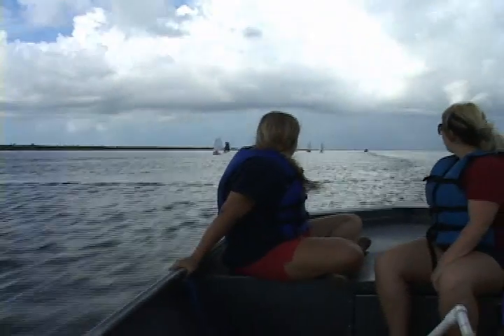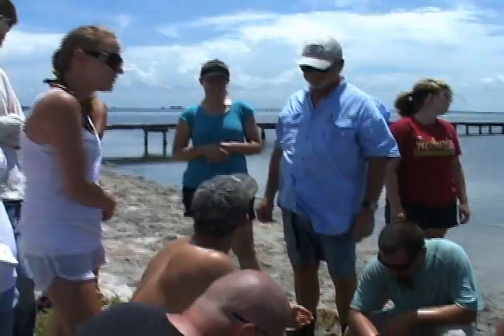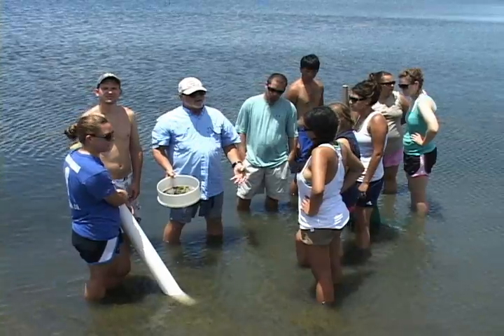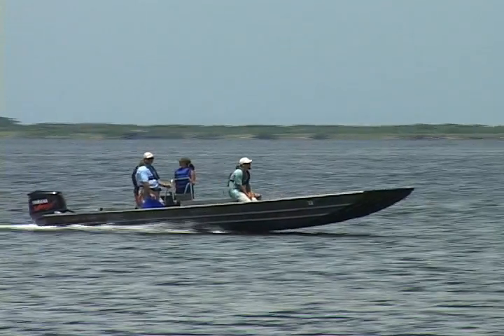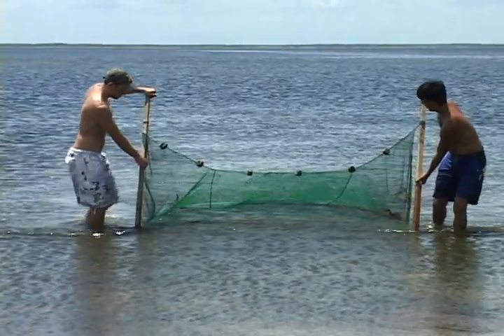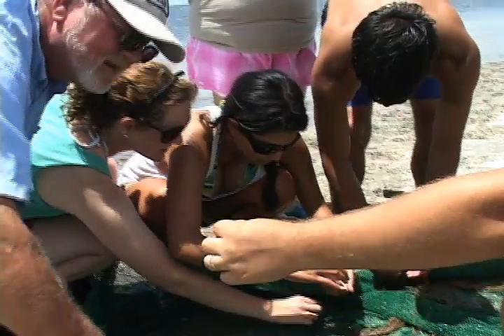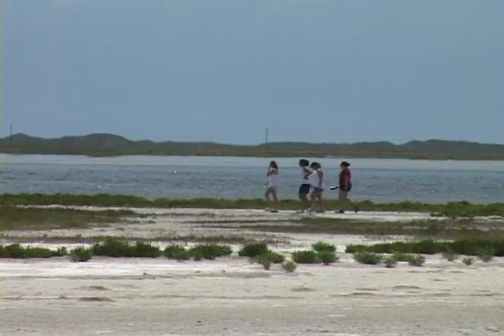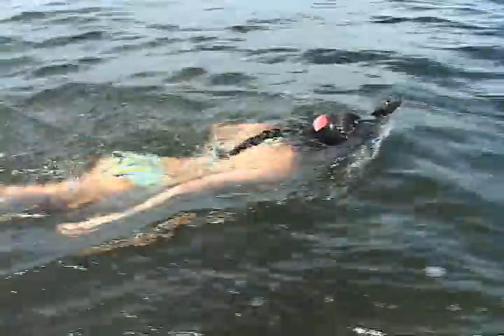TAMUCC Laguna Madre Excercise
Students at Texas A&M University-Corpus Christi take what they have learned in the classroom and apply it in the field at the university's field house located in the Laguna Madre.